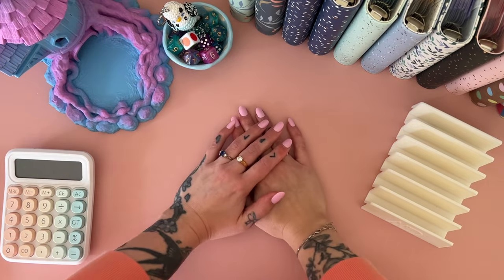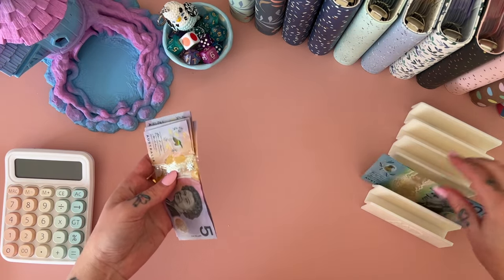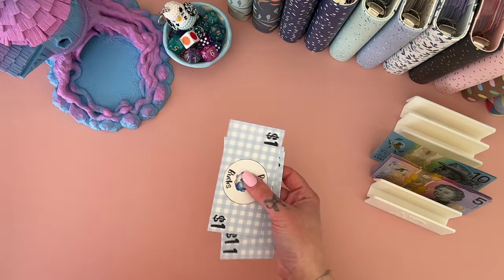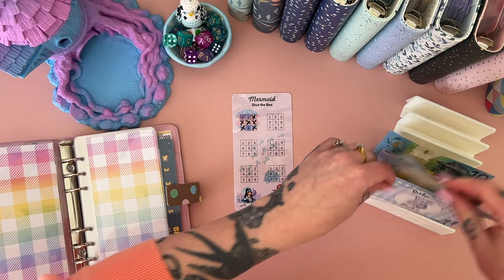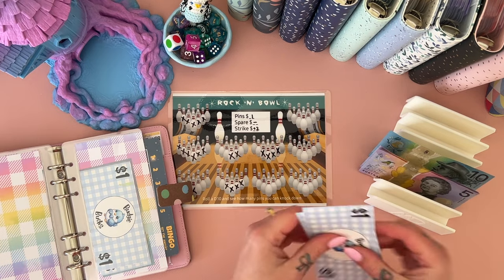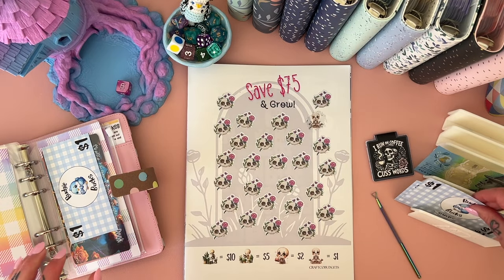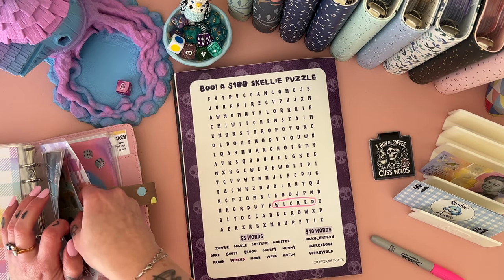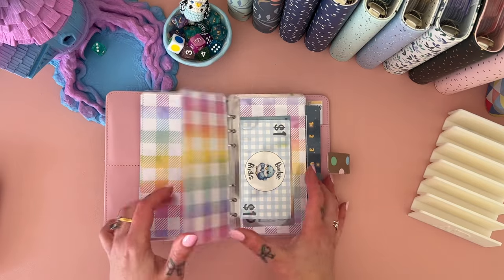Savings Games Day! September Wk 2 | Aussie Cash Stuffing | Debt Journey | Budgeting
Join me for my weekly savings games!

     💌 Happy Mail 💌
Australia

     ❀   SHOPS MENTIONED  ❀

Budgets and Dreams - Saveopoly, Roll it up and Llama challenges

Custom Budgeting - @custombudgeting

Prints by Carly Studio